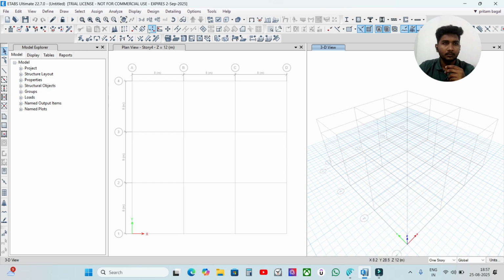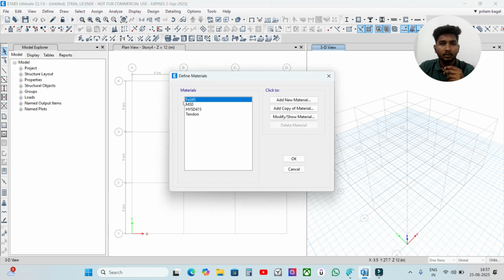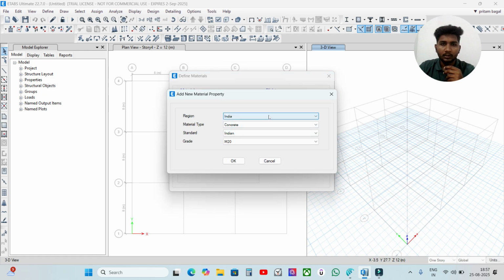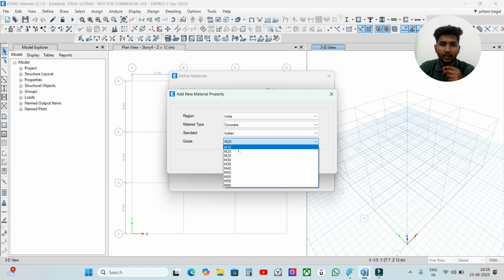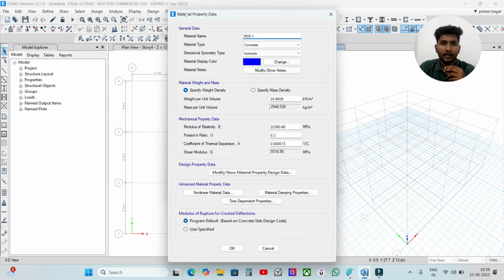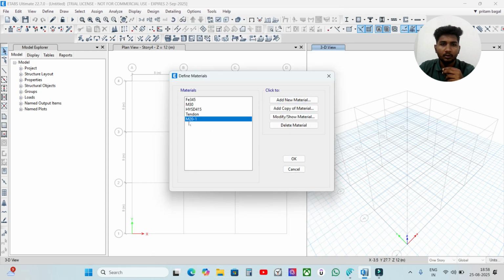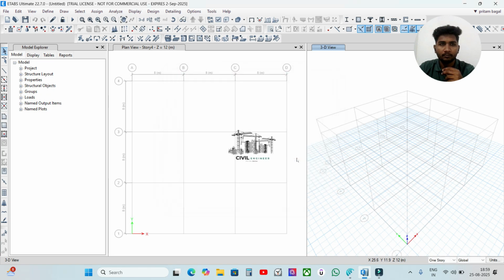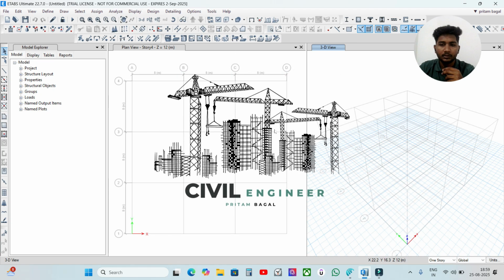Define Material Properties in ETABS 2026 (Concrete & Steel – Step-by-Step)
In this video, we learn how to properly define material properties in ETABS 2026 for concrete and steel.

Material definition is the foundation of structural analysis. Incorrect material input can lead to wrong stiffness, force distribution, and unsafe design results.

🔹 Define concrete grade
🔹 Define steel properties
🔹 Modify stress-strain parameters
🔹 Practical modeling tips for real projects

If you are serious about structural engineering, never skip this step.